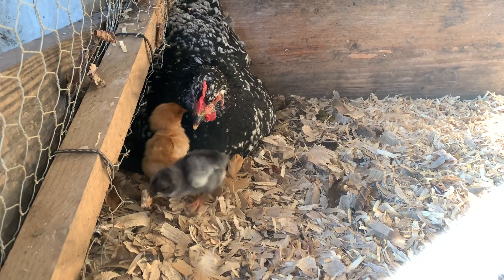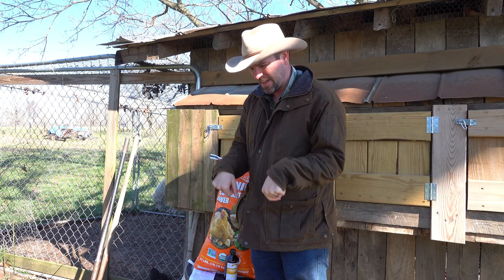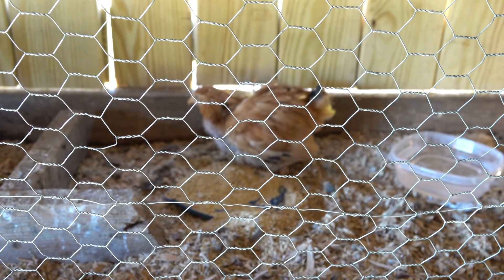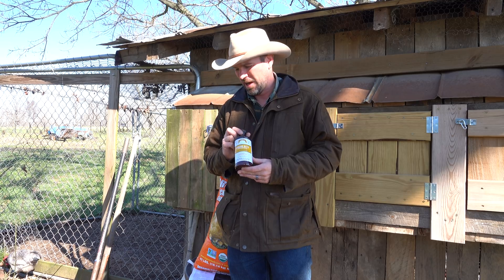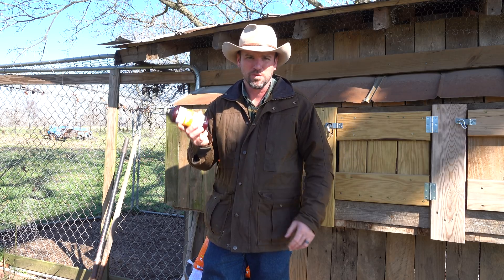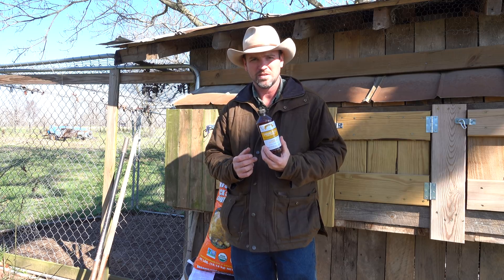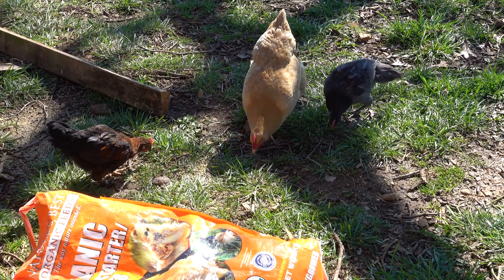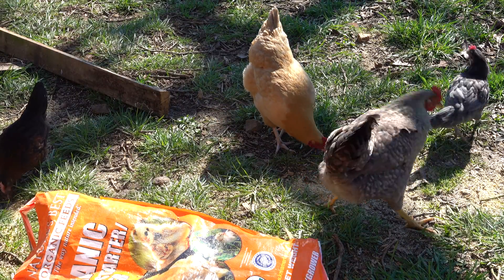MY CHICK CAN'T WALK (Feet Curled) | Baby Chick B-12 Deficiency Symptoms and Treatment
Growing chickens, who suffer from a deficiency of vitamin B12 (Riboflavin) experience reduced weight gain, lower feed intake, poor feathering, nervous disorders and perosis (leg deformity and inability to walk or stand on legs).

But these conditions can be treated.